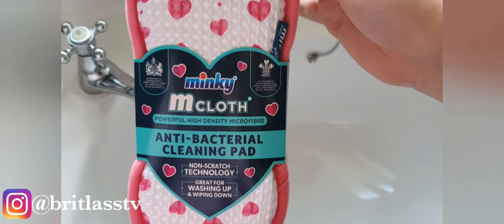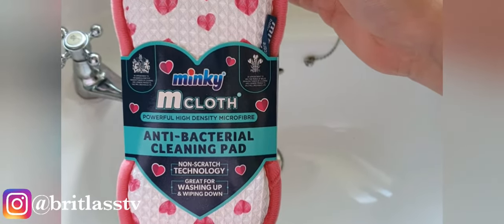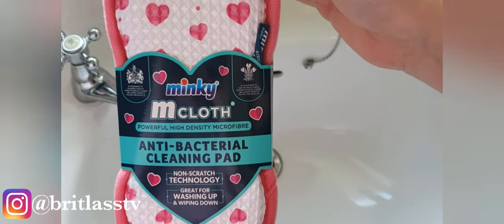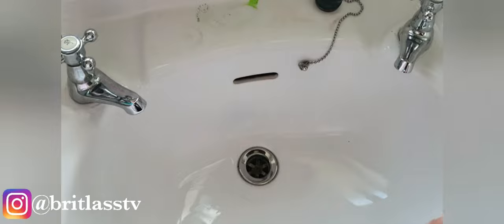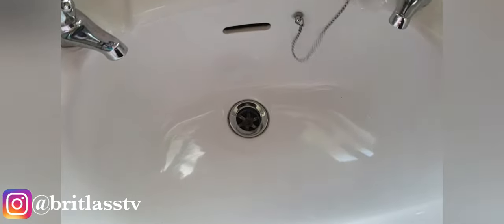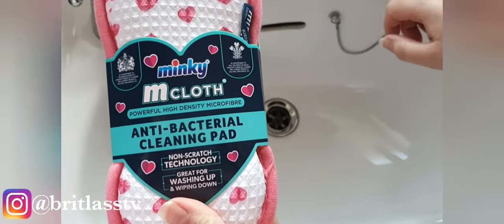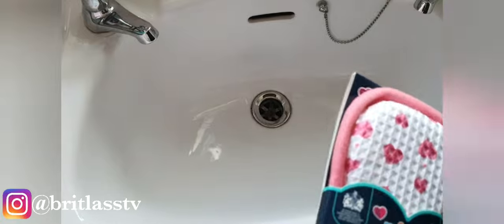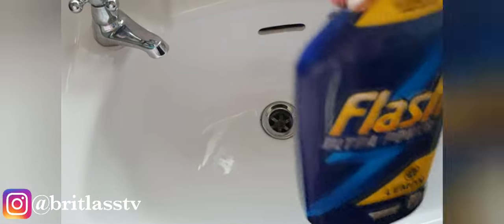Minky M Cloth Anti-bacterial Cleaning Pad Review||Brit LassTV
A review on the Minky M Cloth Anti-bacterial Cleaning Pad.

I wanted to see what the hype was with this cloth & personally, there isn't any, it works the same as any other cleaning pads. I personally wouldn't buy this single pad for £2.50 when I can buy a set of 3 NON BRANDED Anti-bacterial pad for the same price.

っ◔◡◔)っ  ░F░o░l░l░o░w░ ░m░e░